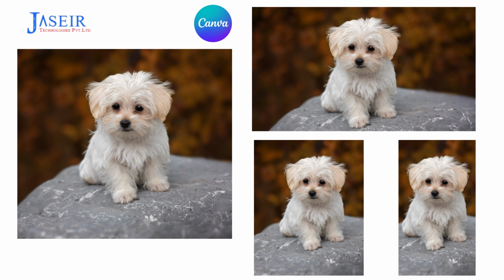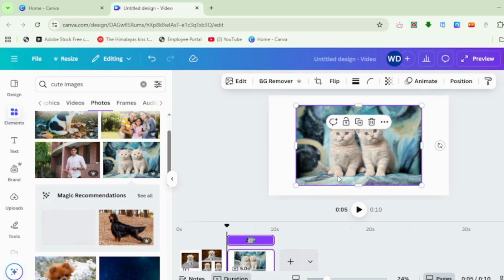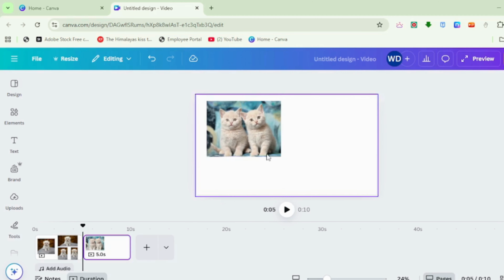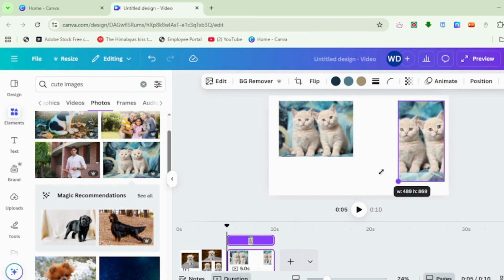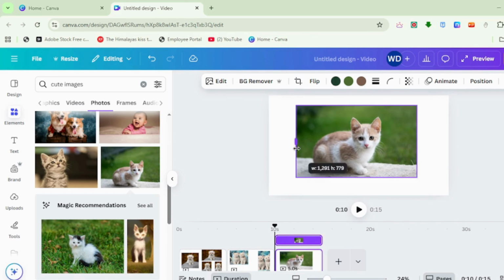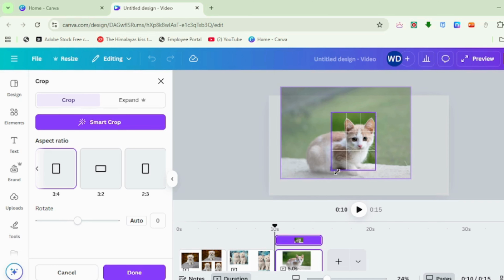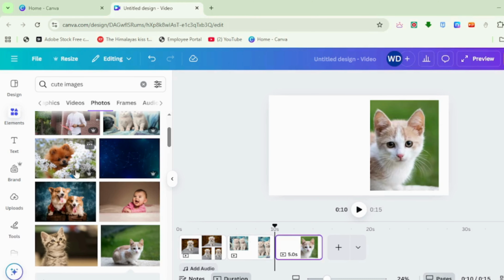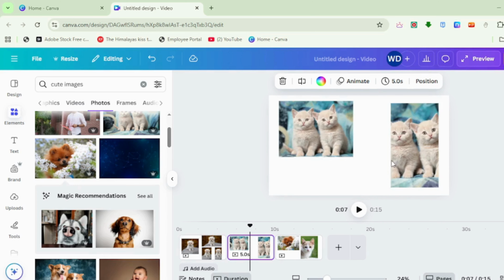How to Crop Images in Canva ✂️ | Easy Canva Tutorial for Beginners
Want to know how to crop images in Canva the easy way? 🌟

In this step-by-step tutorial, I’ll show you how to:
✅ Crop any image into custom shapes
✅ Use Canva frames for creative cropping
✅ Adjust and reposition photos perfectly
✅ Make your designs look clean and professional

This is a beginner-friendly Canva tutorial that will help you edit images in just a few clicks! Perfect for posters, thumbnails, social media posts, and more. 🎨

👉 Try this today and level up your design game!